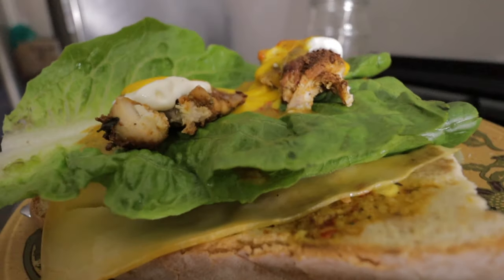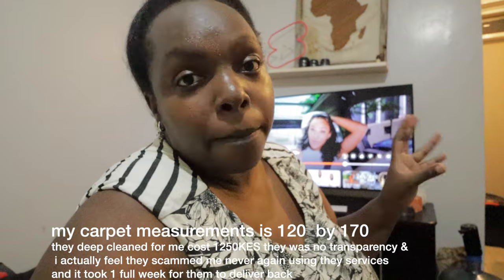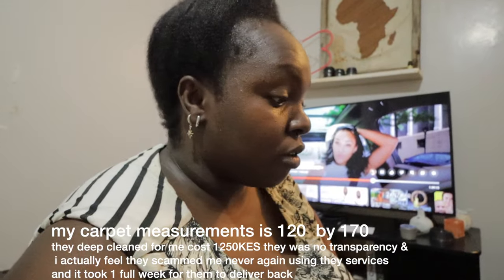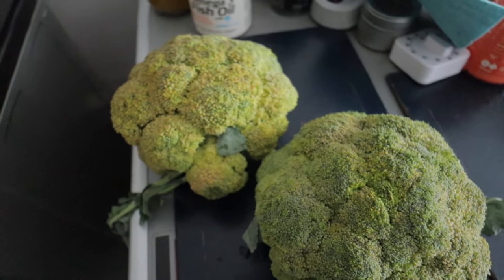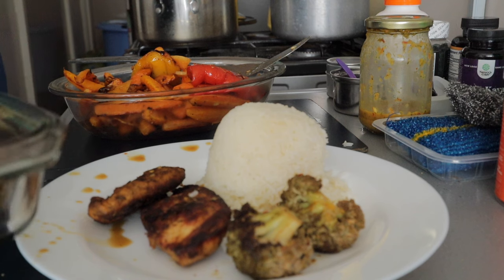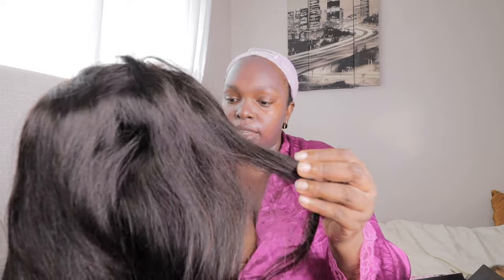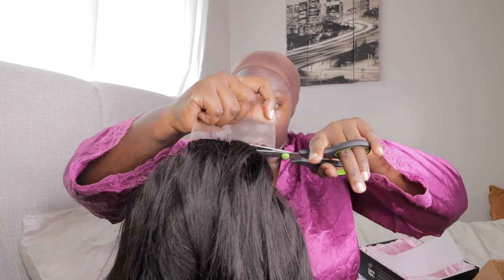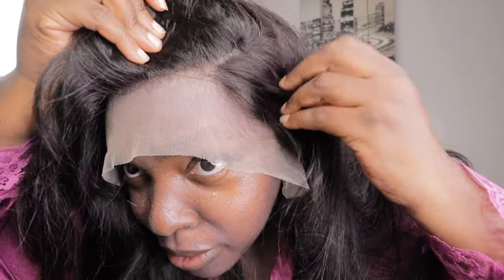VLOG:FEELING SO SAD,TIRED,WHAT I ATE /COOK,HOME ROUTINES ,BURNT OUT,& MORE ! KEMUNTO BEAR VLOGS!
VLOG:FEELING SO SAD ,TIRED ,BURNT OUT ,COOK WITH ME ,HOME ROUTINES & MORE ! KEMUNTO BEAR VLOGS!

Time Stamps:
00:00 Breakfast Sandwich Recipe
01:34 What I Ate for Breakfast Today
01:48 Kombucha Booch
03:26 Carpet professionally deep cleaned
05:04 Nighttime routine & skincare
07:00 Deep clean with me my bed
10:58 SNACKING GRANOLA & yoghurt
11:46 Cook with me Roasting vegetables in oven
16:57 Human Hair Wig